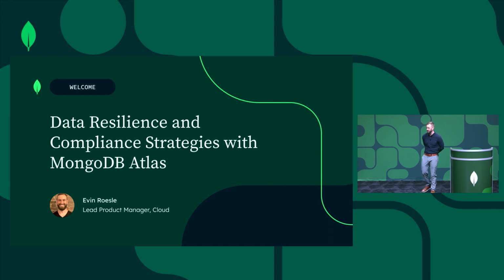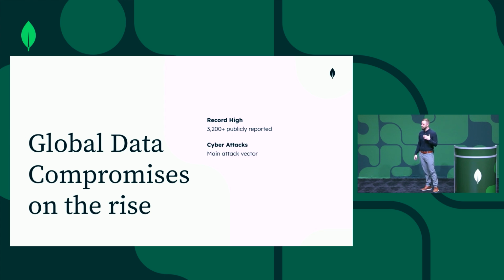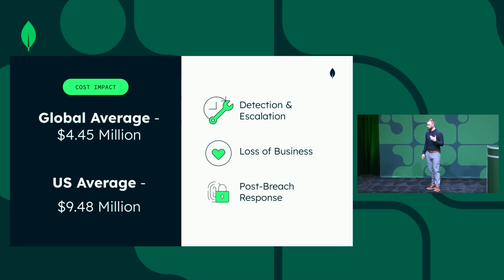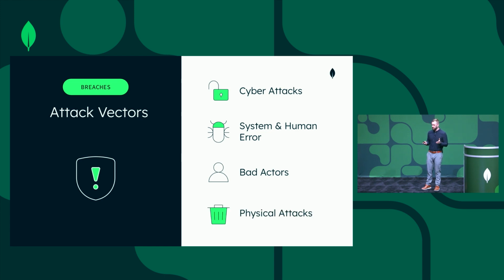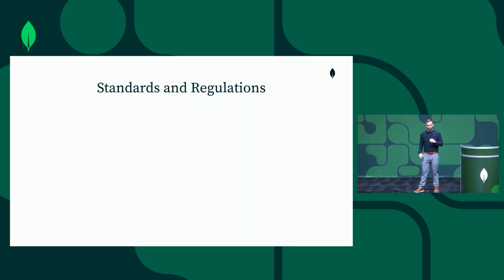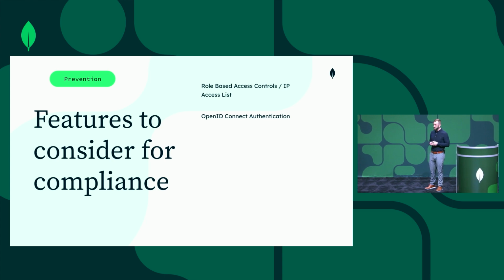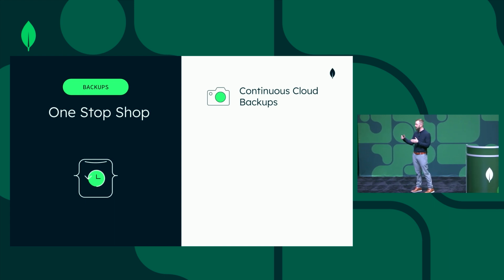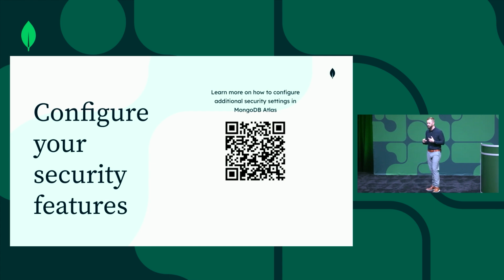Data Resilience and Compliance Strategies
A strong data resilience and compliance strategy is critical in today’s environment where regulations and requirements are increasingly more stringent. In this session, we will talk about what to consider when implementing an appropriate data resilience and compliance strategy and demonstrate some key features within MongoDB Atlas which can help ensure you can overcome cyber attack, human error, and catastrophic hardware failure.

In this MongoDB video, we'll explore the critical aspects of data resilience and compliance strategies. Focusing on MongoDB's role in ensuring data security, we delve into the importance of preventing data breaches and efficiently recovering from potential attacks. The session emphasizes MongoDB Atlas features that help safeguard data and maintain enterprise operations, highlighting the interactive and informative nature of the discussion.

⏱️ Timestamps ⏱️
Introduction and Agenda Overview [00:00:00 - 00:05:12]
The speaker welcomes the audience to the event, introduces himself as Evin Roesle, a lead product manager at MongoDB, and outlines the agenda for the session, which includes discussing data resilience, compliance strategies, global data compromises, and MongoDB Atlas features.

Defining Data Resilience [00:05:12 - 00:10:24]
Evin defines data resilience and explains its importance in ensuring continuous business operations despite disruptions such as cyberattacks, hardware failures, or catastrophic events. He emphasizes the need for a comprehensive data resilience strategy.

Global Data Compromises and Trends [00:10:24 - 00:15:36]
The focus shifts to the current landscape of data compromises, including breaches, exposures, and leaks. Evin presents statistics on the rise of publicly reported data compromise events and the main attack vectors, highlighting the industries most affected by these incidents.

MongoDB Atlas and Prevention Features [00:15:36 - 00:20:48]
Evin discusses the high-level features of MongoDB Atlas that aid in the prevention of data attacks, including role-based access controls, IP access lists, and encryption. He also introduces the concept of queriable encryption and its benefits for sensitive data fields.

Recovery Options and Backup Strategies [00:20:48 - 00:25:60]
The chapter delves into recovery options available in MongoDB Atlas, such as continuous cloud backups, multi-region snapshot distribution, and the ability to download snapshots. Evin explains the importance of having a reliable recovery strategy and how MongoDB Atlas facilitates this process.

Recap and Next Steps [00:25:60 - 00:31:24]
Evin recaps the session, emphasizing the need for built-in enterprise protection, automated and policy-driven security measures, and maintaining developer productivity. He encourages the audience to explore further resources, attend in-depth security sessions, and provide feedback on the session.